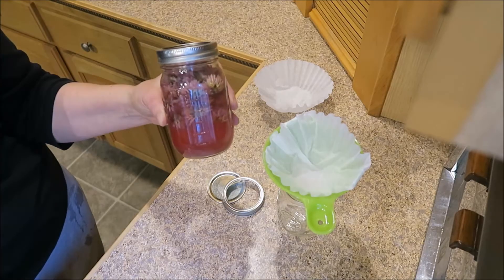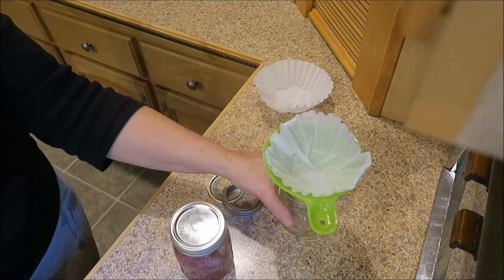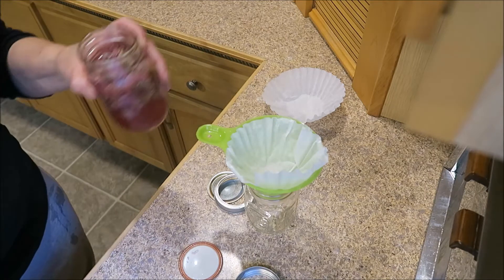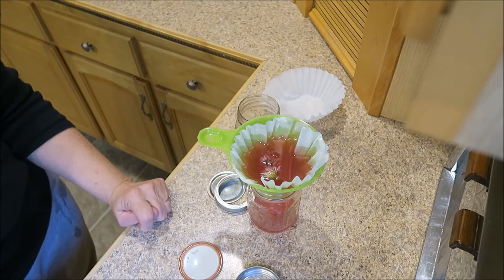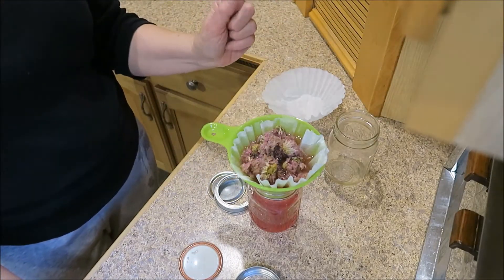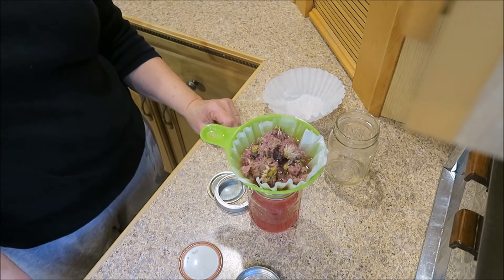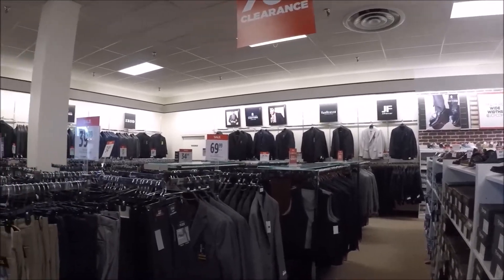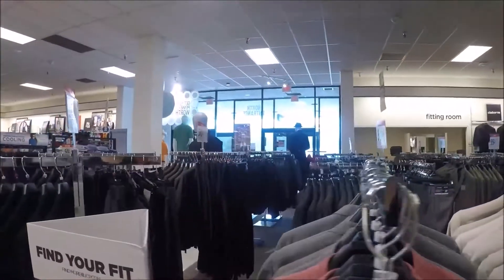A busy day and it's still raining! ☔ The loving Shepherd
A busy day! It's still raining, we buy a suit for my husband, and I finish making chive blossom vinegar ☔ The loving Shepherd... Isaiah 40:1
Vlogging a little of my day...with faith, fun, family, and food, along with a little laughter and a lot of love!
Life Happens... Let's enjoy it! God bless, xoxoxo